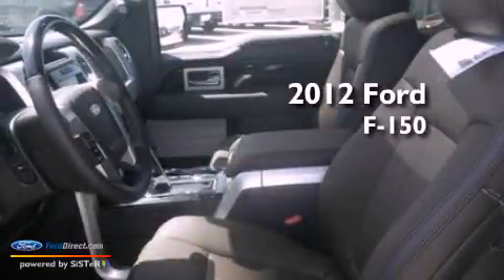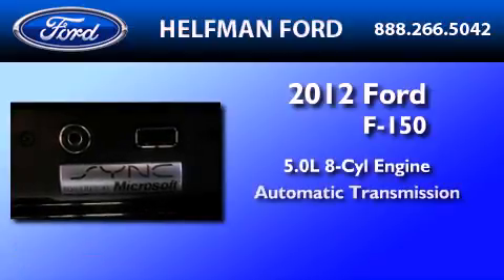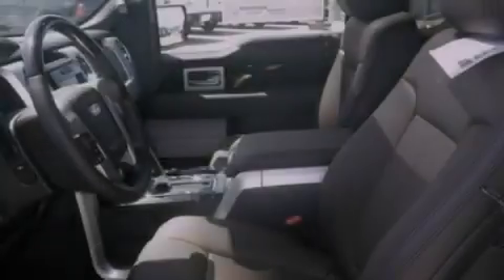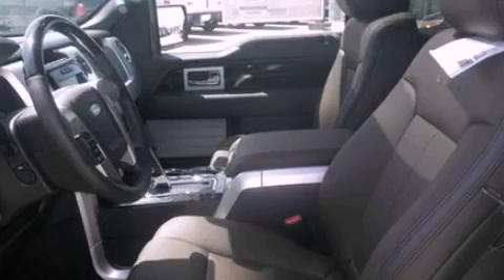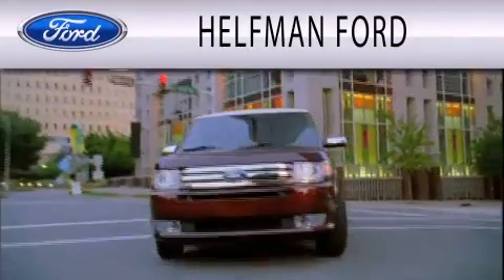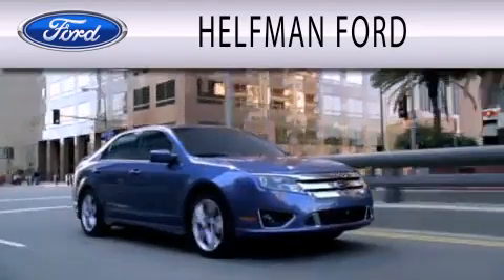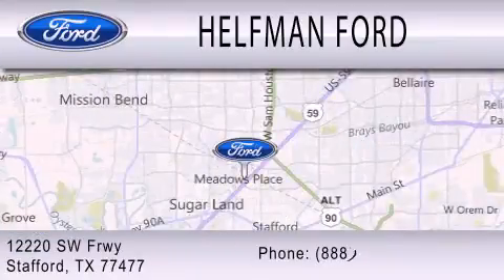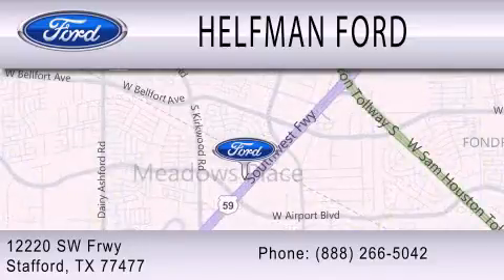2012 Ford F-150 Stafford TX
Year : 2012
 Make : Ford
 Model : F-150
 Engine : 5.0L V8 32V MPFI DOHC FLEXIBLE FUEL
 Trans . : 6-SPEED AUTOMATIC
 Exterior : SILVER
 Miles : 5

 Stock : PQ727